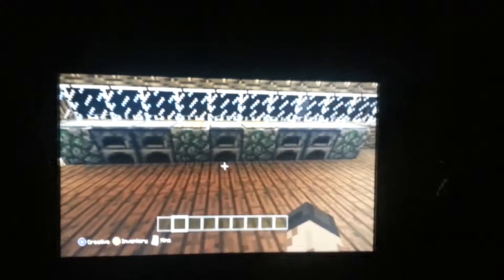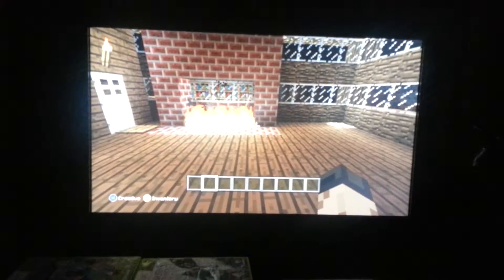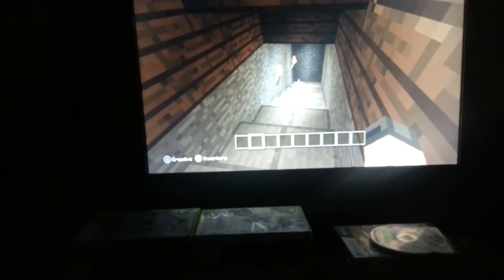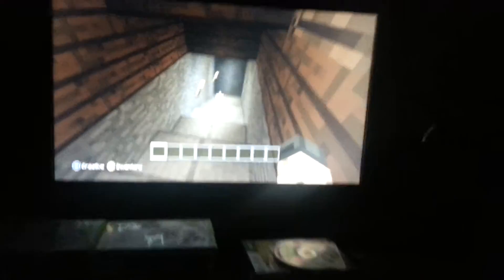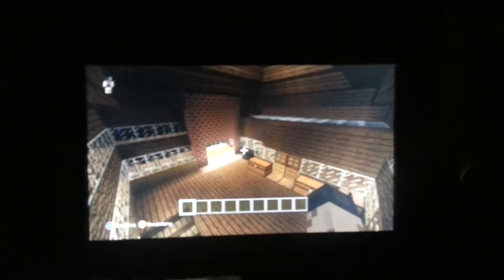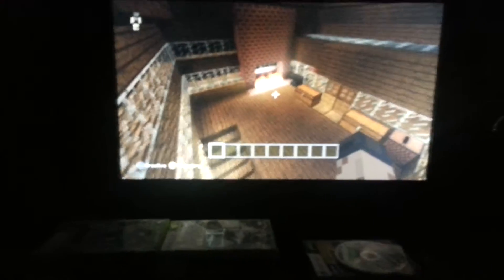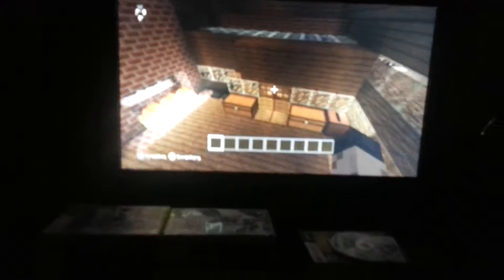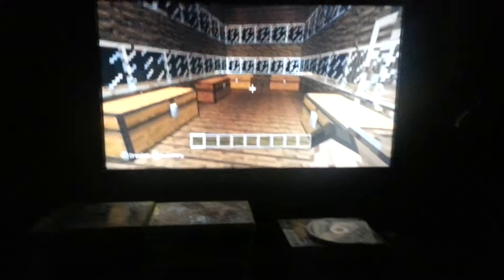Minecraft- Cabins Prt 1